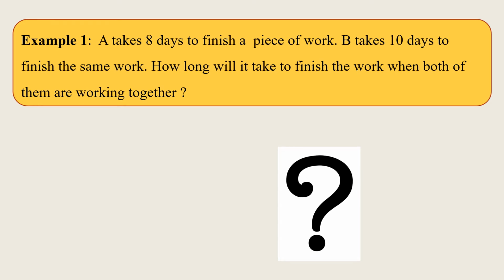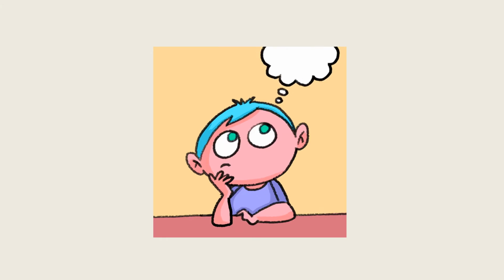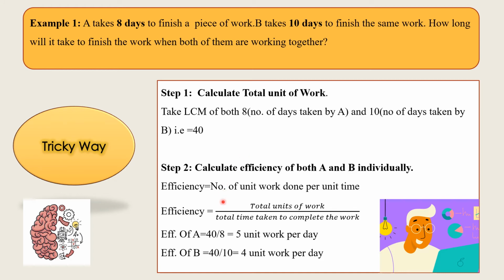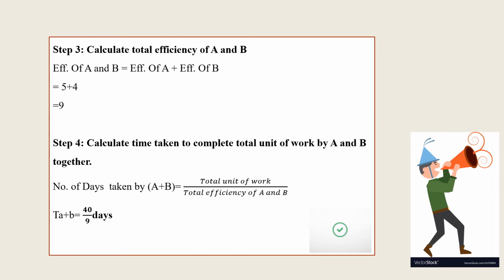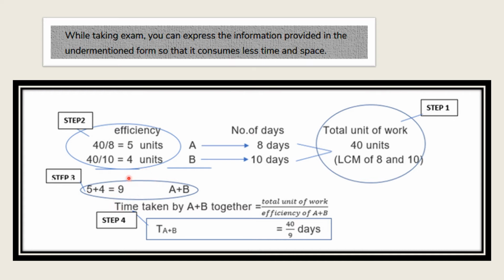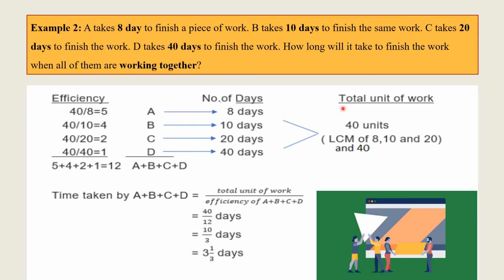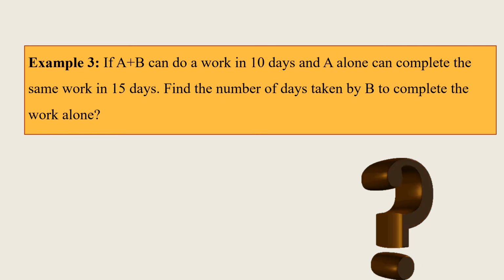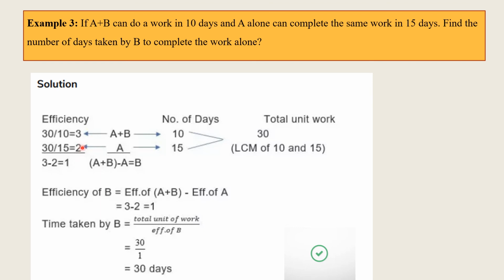Time & work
Quantitative aptitude important questions clearly explained...